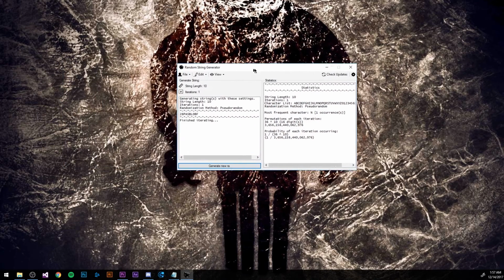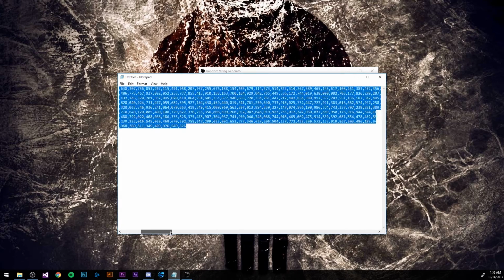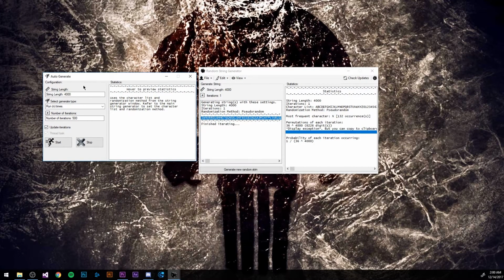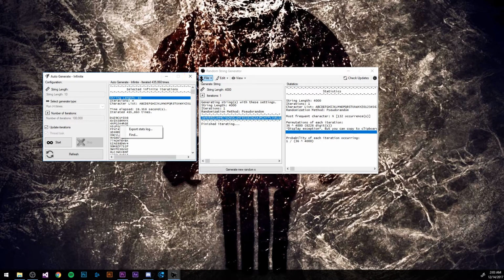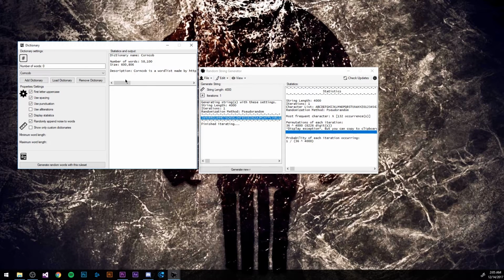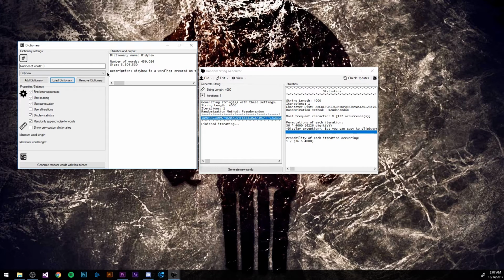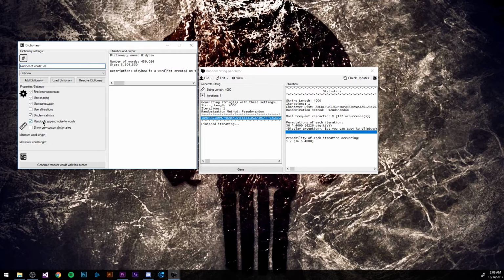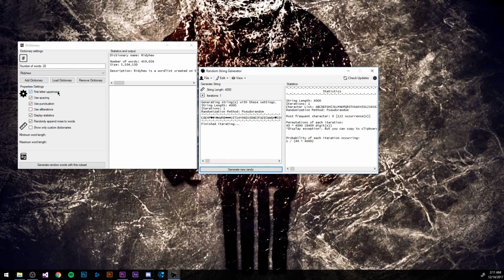Random String Generator: NEW Features upcoming!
This program has been a passion for a while now and I am adding more and more features that will make its uses very high.

The new dictionary which is described a bit later in the video has some of the most complex and amazing features I've ever implemented into a program.

🖱 Music 🖱
"Constancy Part One", "Constancy Part Two"

👕 MERCH 👕

Maybe soon?

🖱 Social Media 🖱